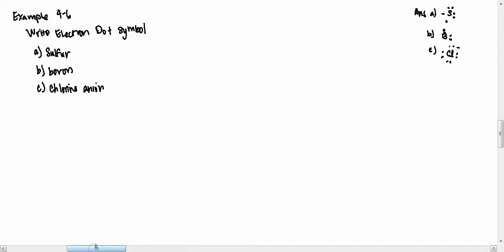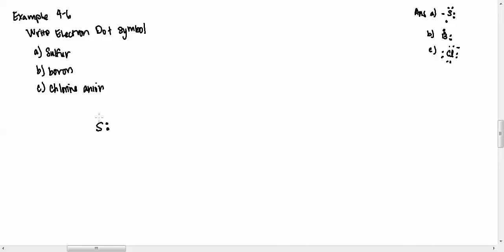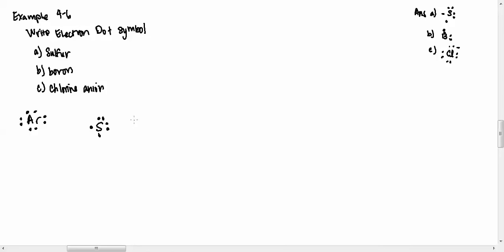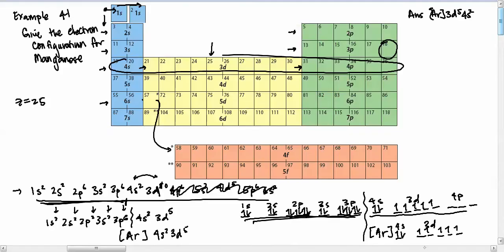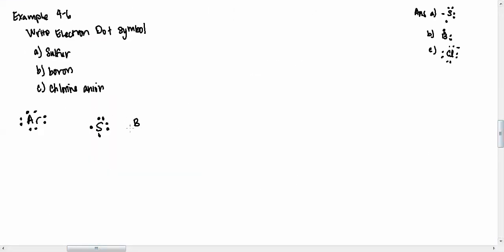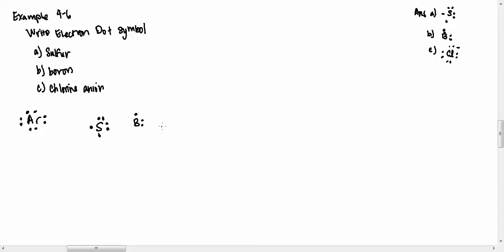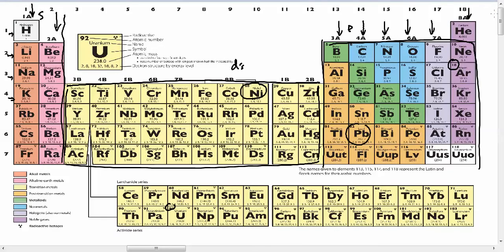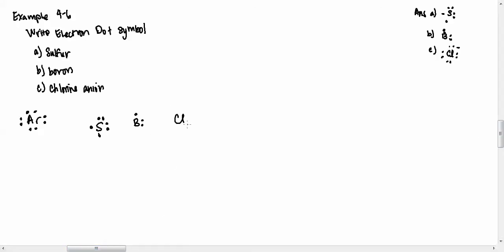BJU 4th ed Ex 4 6 Dalde